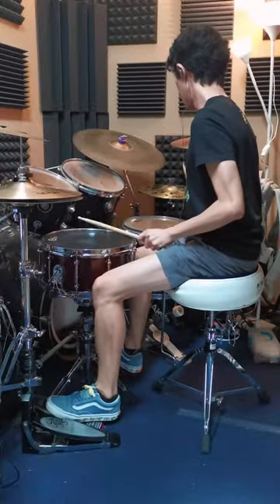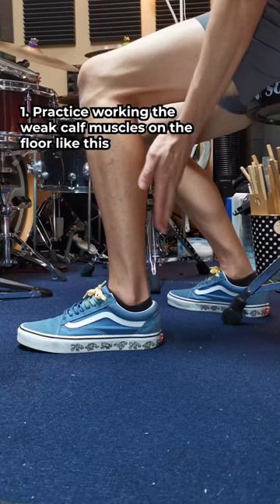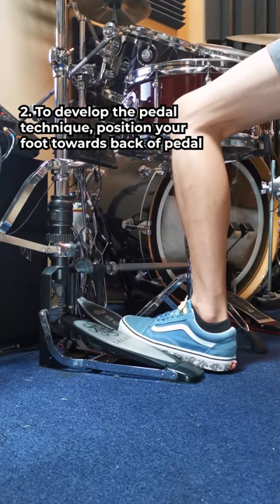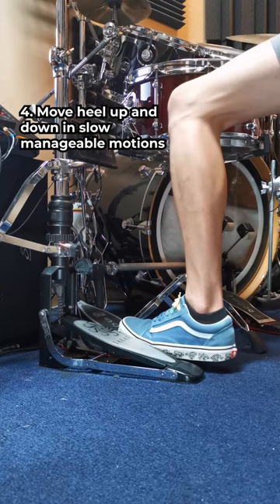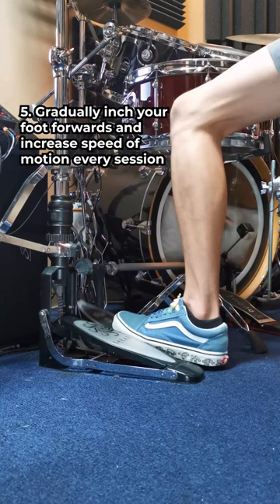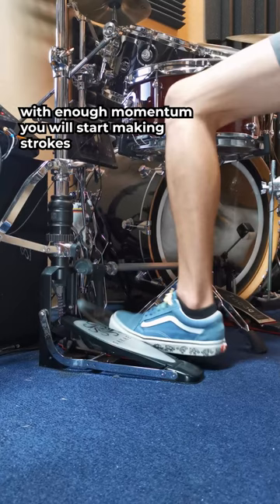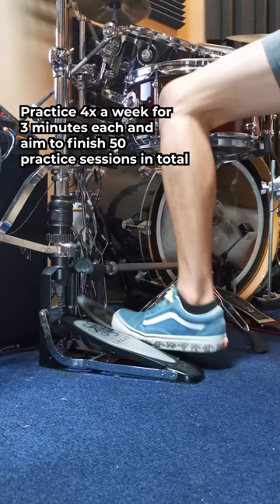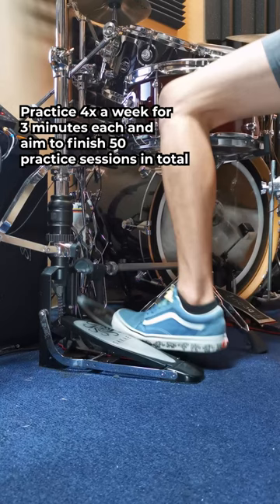Ankle Technique in 5 Steps - Double Bass Drumming Lesson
5 simple steps for anyone to get started practicing the ankle swivel technique for double bass drumming.

Don't stop dreaming, and don't stop drumming!

Mic TZ Stellar X3
Camera (Google Pixel 7)
Audio Interface